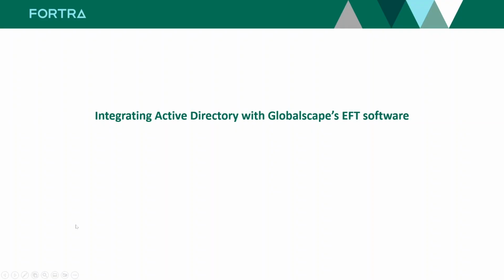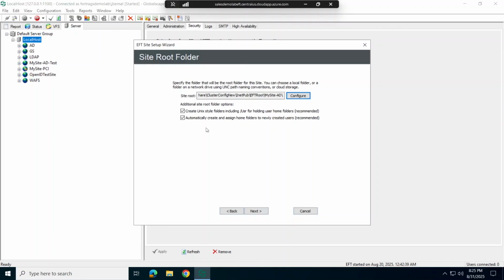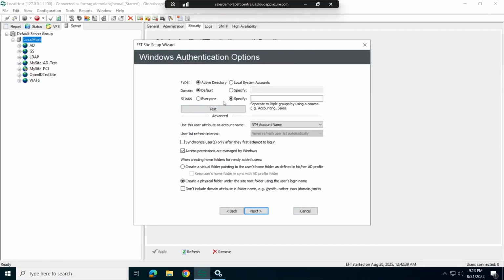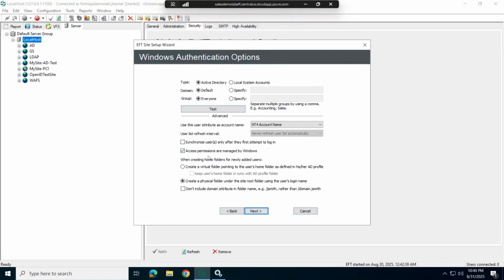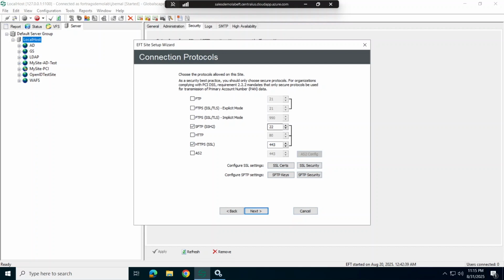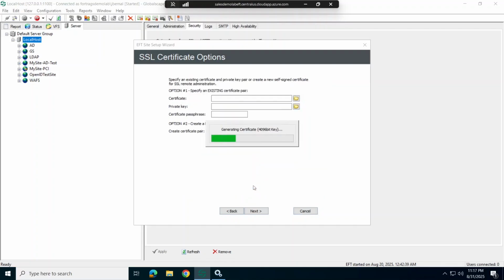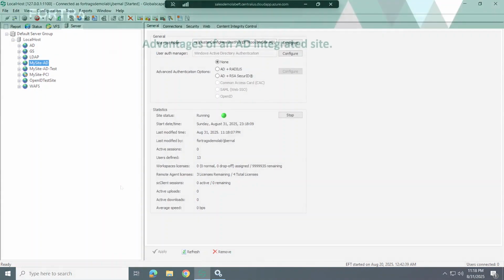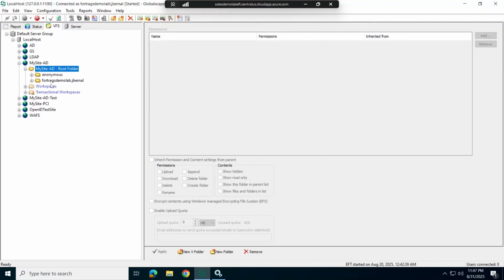How to Create an Active Directory Integrated Site with Globalscape EFT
Integrating Active Directory with Globalscape EFT

In this video, we walk through how to integrate Active Directory (AD) with Globalscape’s EFT software by creating an Active Directory–integrated site. This setup enables seamless authentication, centralized user management, and simplified permissions for your file transfer environment.

You’ll learn how to:

-Configure an Active Directory integrated site using the EFT Site Setup Wizard
-Select security levels for compliance (e.g., PCI DSS)
-Set up site naming, IP configuration, and storage options (local, UNC path, or cloud)
-Enable Windows Active Directory authentication and choose domains or security groups
-Manage synchronization, folder permissions, and user provisioning
-Generate SSL certificates and SFTP host keys for secure communication
-Understand the advantages of AD integration, including unified accounts, consistent policy enforcement, and simplified permissions

See how Active Directory integration helps EFT administrators reduce manual account management, strengthen security, and streamline user access across the organization.